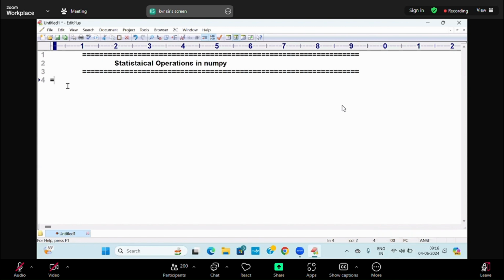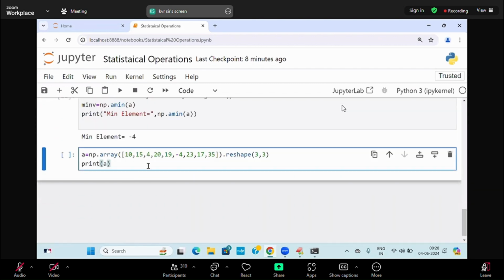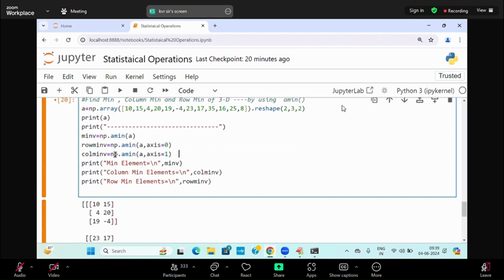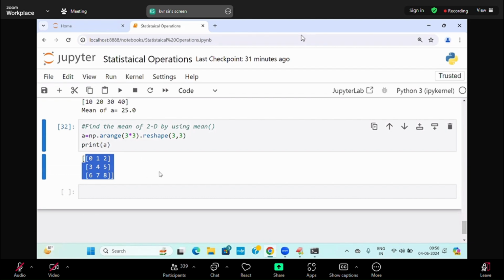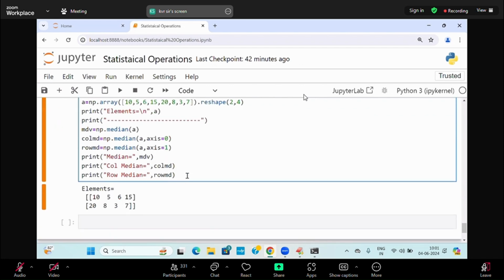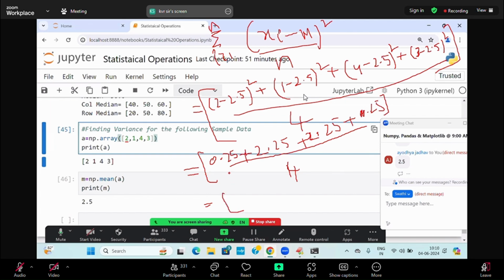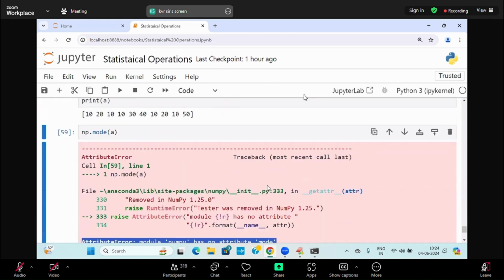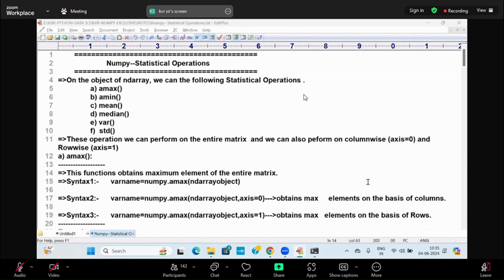Day 18: Numpy Statistical Operation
amin(), amax() , mean() and More